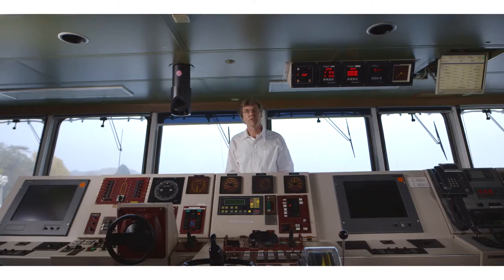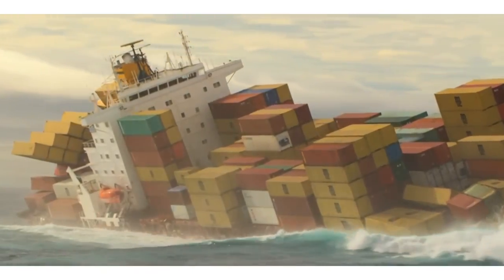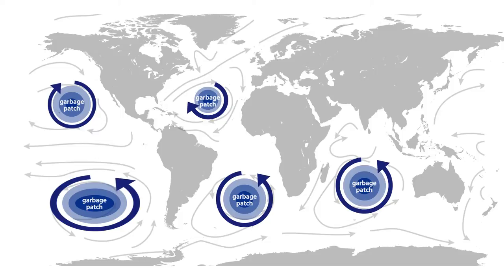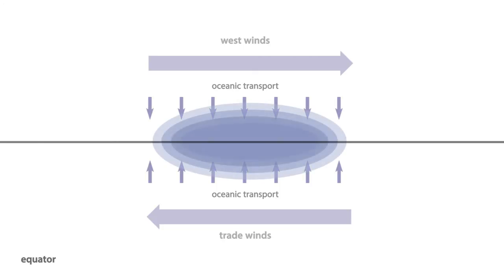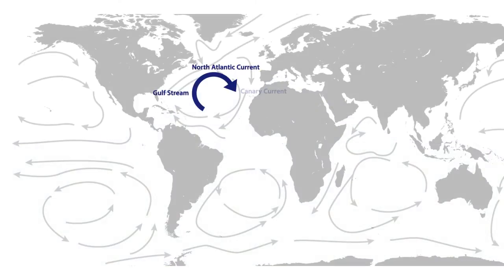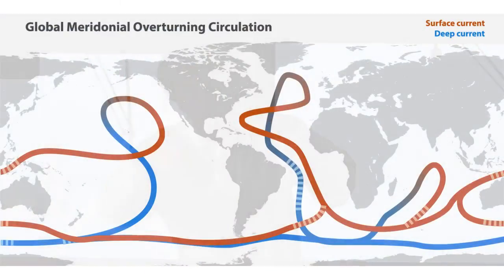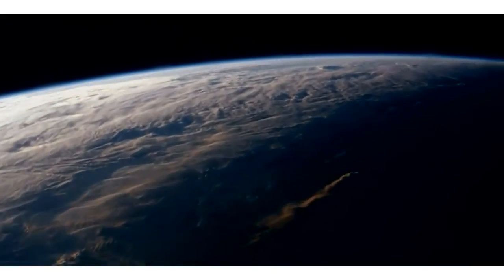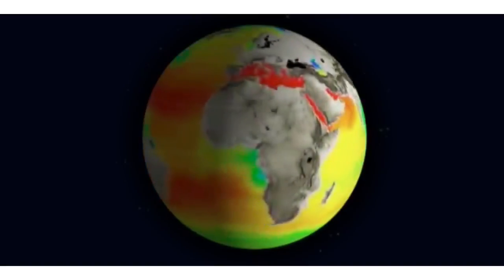OceanMOOC | 2.1 | Drivers of Ocean Currents